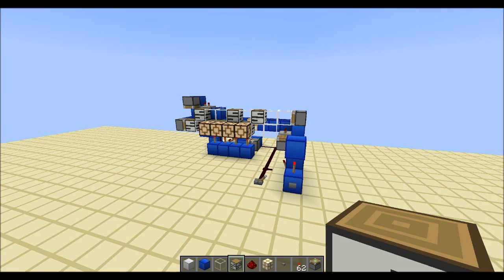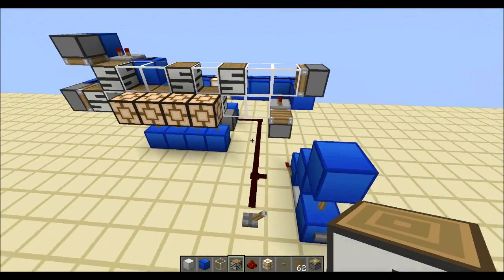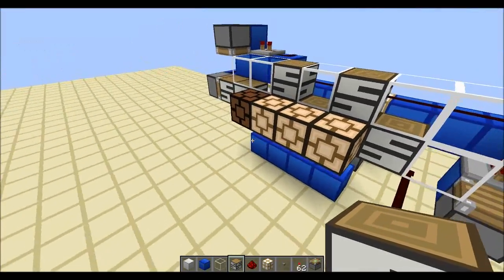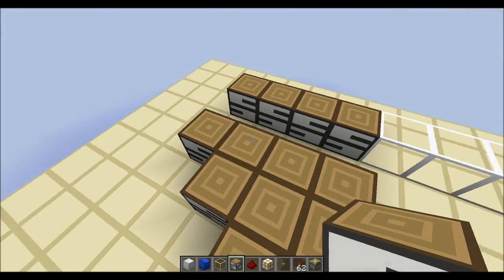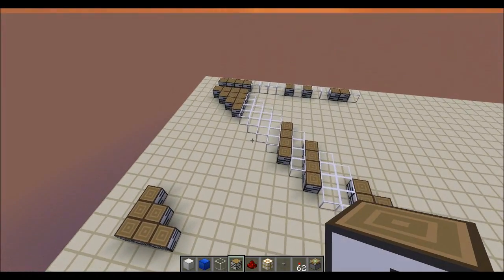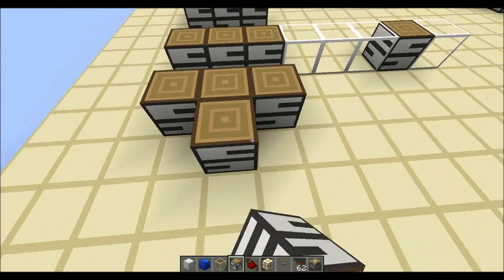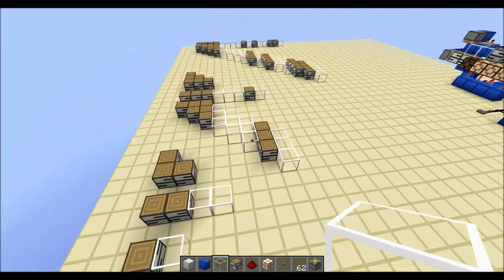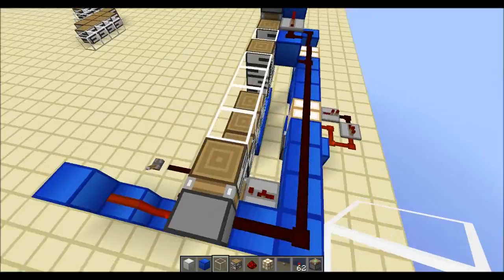Minecraft Science: De Bruijn Sequence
When Science meets Minecraft.

In this video I want to talk about something I have used on several occasions. It is called the "De Bruijn Sequence". It allows you to put a lot of information into a single memory tape.

If you want see some applications in minecraft.

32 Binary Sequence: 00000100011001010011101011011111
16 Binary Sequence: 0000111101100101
8 Binary Sequence: 11100010